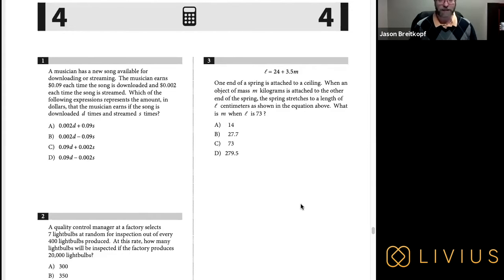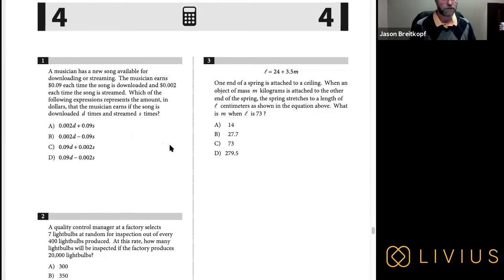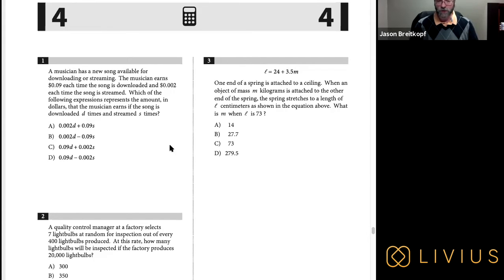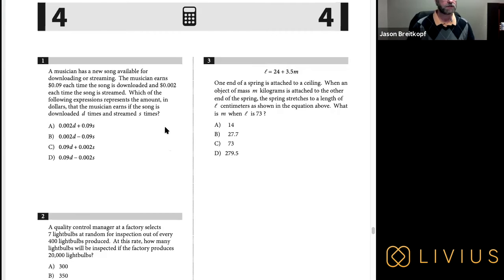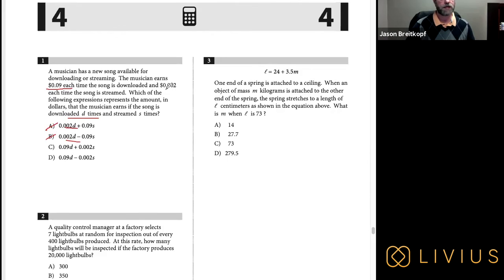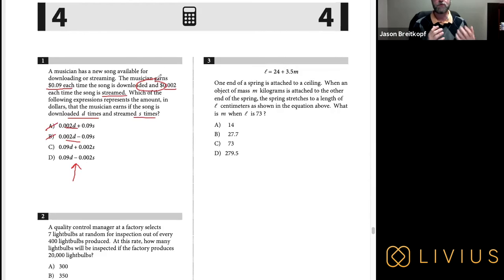Top 3 Concepts in SAT Math: Translation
Learn more about Translation, as we go through a sample question from a real SAT Math section!